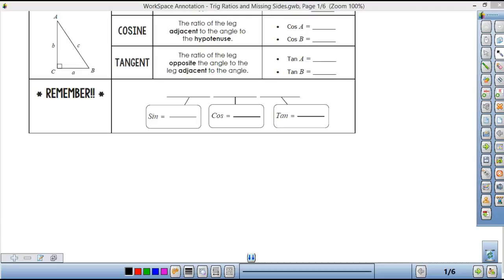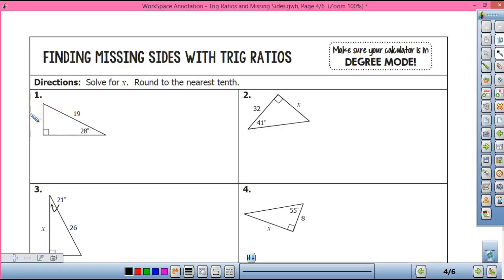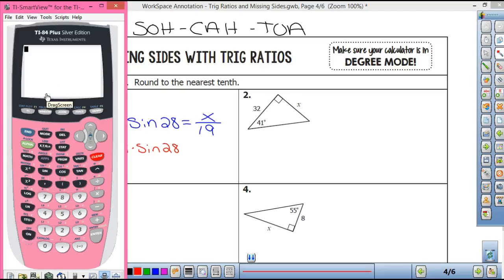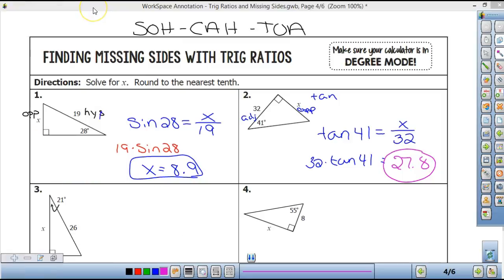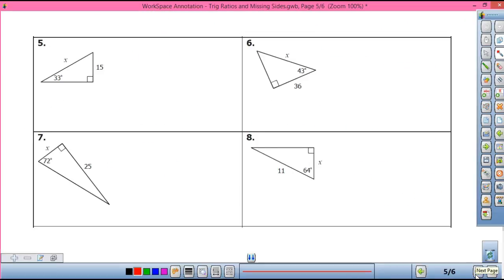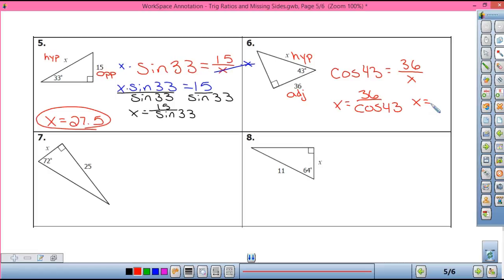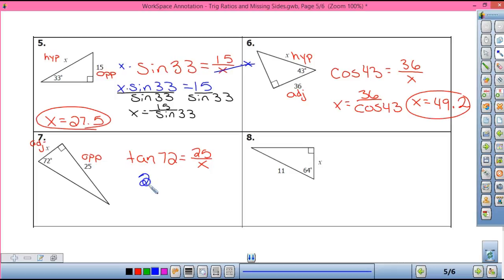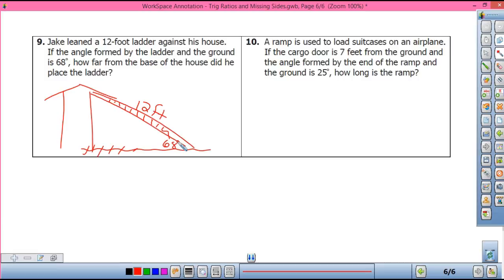Finding Missing Sides with Trig